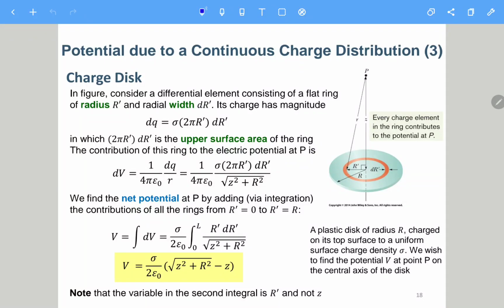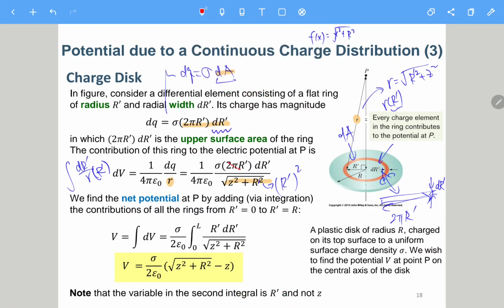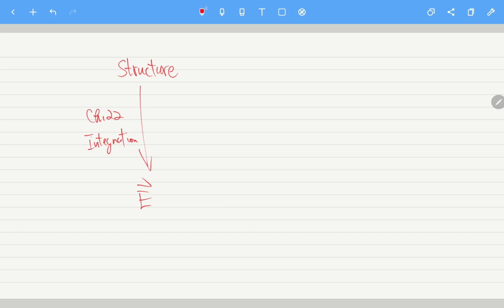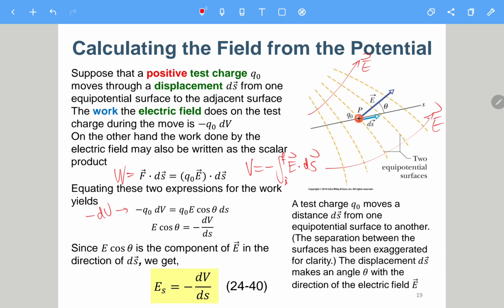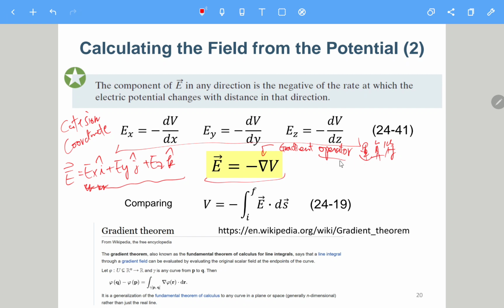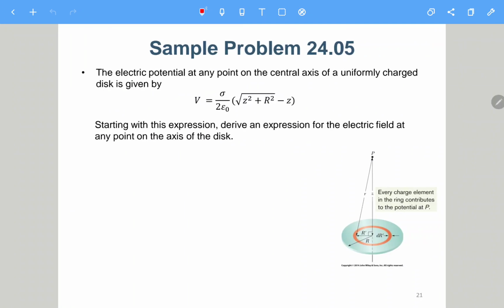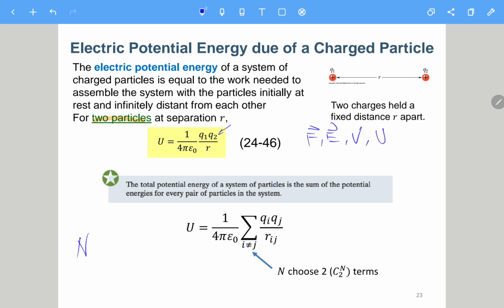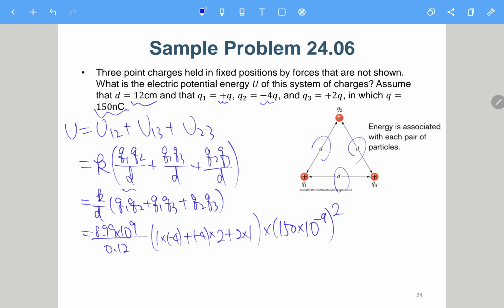Physics II - Chap. 24 Electric Potential - Part III - Spring 2023